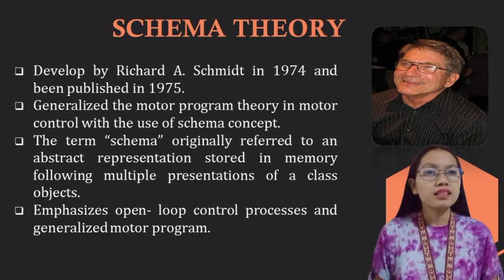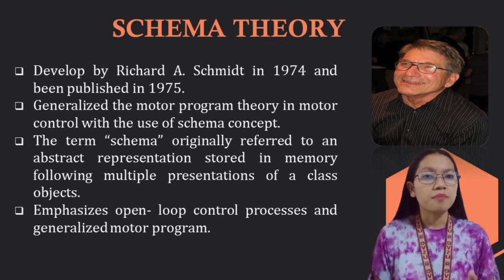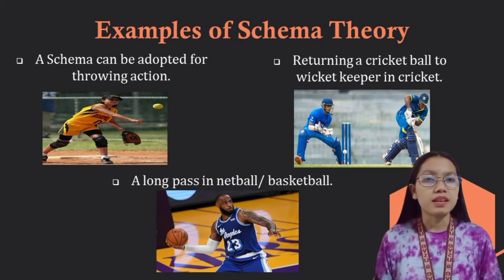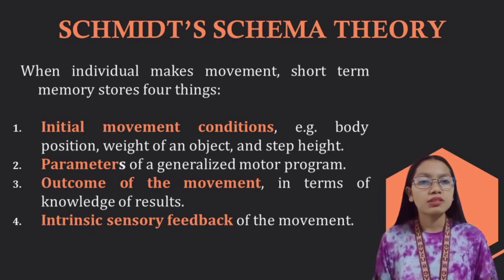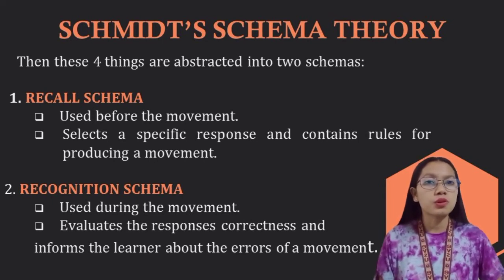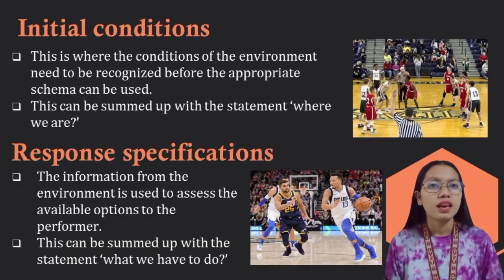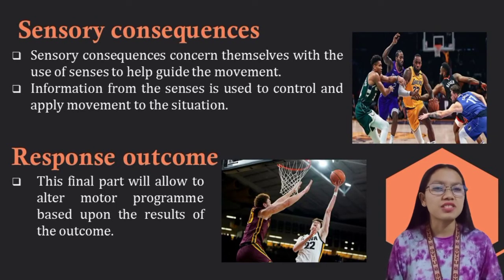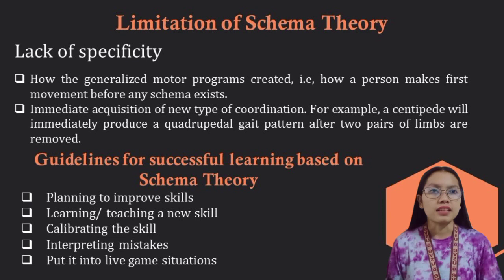Principles of Motor Control and Learning Exercise, Sports ◽SCHEMA THEORY